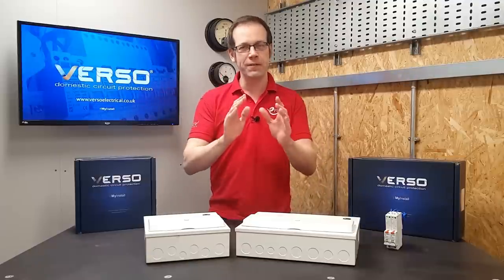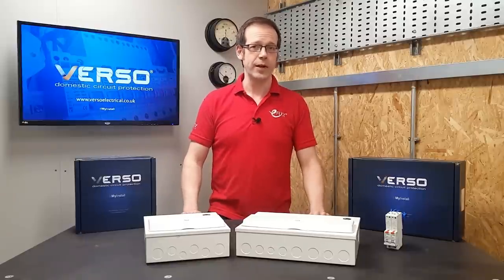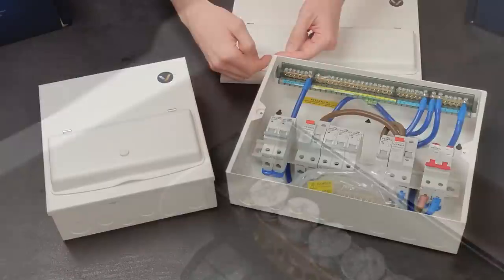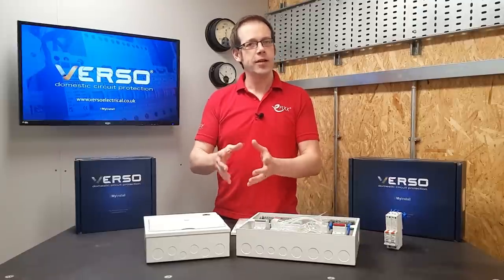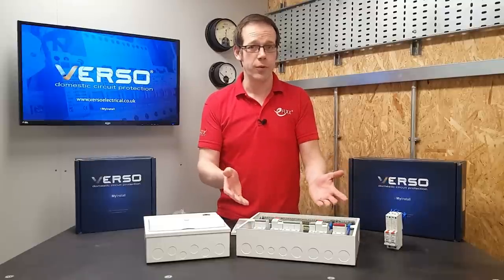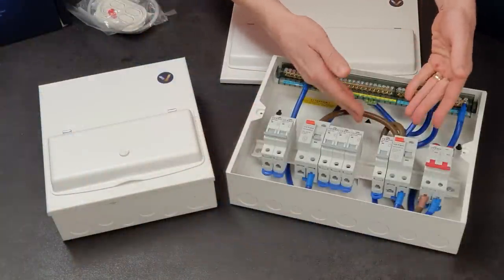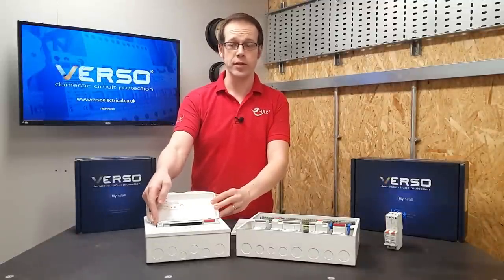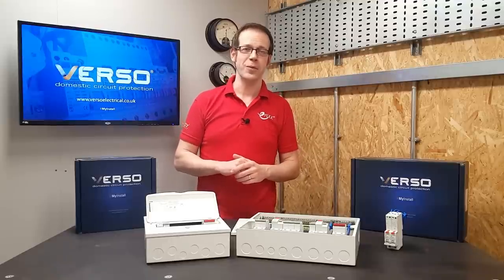NEW VERSO CONSUMER UNITS from Premspec - High spec as standard.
The new Verso range of consumer units is packed full of features as standard. See what you think would you swap for your next new electrical installation, consumer unit or fuse board change.

- Key features
Incoming tails cable clamp
Type A RCD & RCBOs
100A Dual RCDs
Common surge protection device for TNC-S and TT supplies
Lots of knockout options
Robust steel case

00:00​ Can this new consumer unit range challenge your existing choice?
01:14 Locking device options
01:28 Strengthened steel case with easy levelling options
02:35 Lots of knock out options and features
03:00 Cable clamp as standard on the incoming supply cable.
03:24 Split neutral busbar for easier cable routing.
03:59 Dual 100A RCDs on split load boards
04:10 Type A RCDs as standard
04:20 Surge protection for TNC-S and TT electrical supplies
== AD
🧰 More information.

🔴 eFIXX LIVE
🆕 FREE CPD
📹 Presented by
Joe Robinson Technical Editor eFIXX